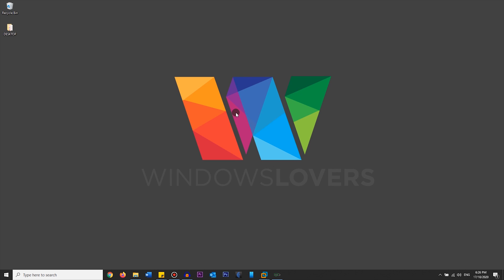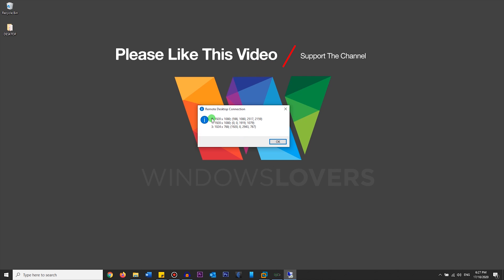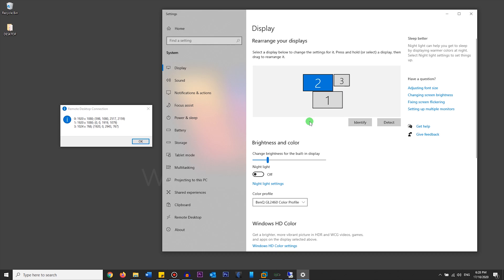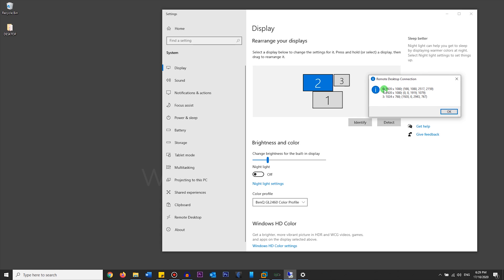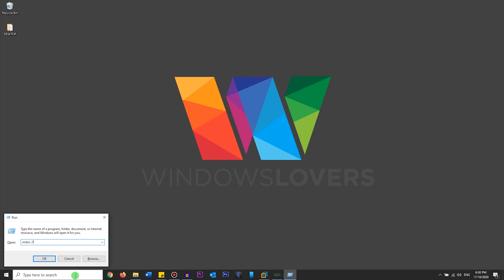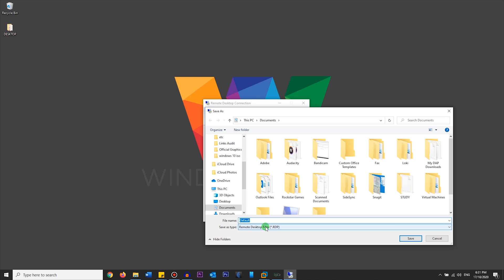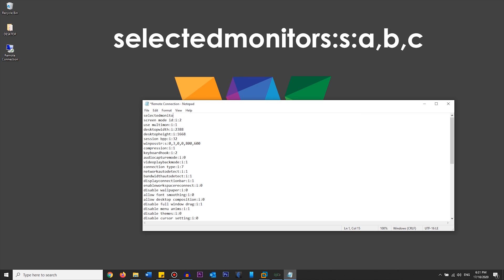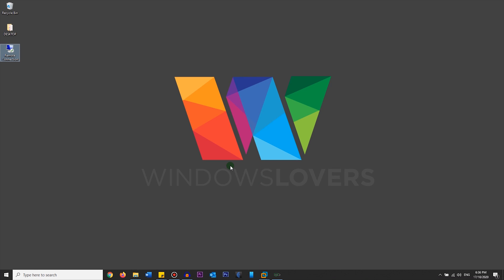How To Use Dual Monitors In Remote Desktop Session In Windows 10 | 3+ Monitors Setup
How to remote desktop multiple monitors in windows 10. This tutorial guides you on how to use a dual or triple monitor for remote desktop connection in windows 10.

Background ◀◀
Connecting both the monitors to a remote desktop connection is very easy if you have a dual monitor. But it can get a bit tricky if you would still want to use your second monitor locally.
Another scenario is where you have three monitors, you want to use two monitors for the remote desktop and the third monitor for the local pc where you have something else open for e.g., your email.
This trick allows you to have complete control over which monitor is used for the remote desktop connection and which ones not.

Commands Used ◀◀
Let me quickly mention the commands used and a quick overview on the tasks carried out in this tutorial.
👉 mstsc /l  - This is used to determine how the system detects your monitors
👉 mstsc - Open remote desktop connection
👉 selectedmonitors:s:a,b,c  - command to add to the remote desktop connection file. a,b,c to be replaced by the monitor that you would like to replace with.

Tutorial In Brief ◀◀
1- First, I find out how the system detects my monitor.
2- After that, I select which monitors I want to use and which ones to skip while using the remote desktop connection.
3- I save the RDP file and later edit the file using notepad.
4- I add the selectedmonitors:s:a,b,c command and then start the remote desktop connection.
5- Depending on the numbers entered in the notepad, the remote desktop connection only selects the monitor mentioned in the notepad.

Application of this Trick ◀◀
✅ If you have a triple monitor setup and only want to use two monitors for remote desktop connection
✅Use dual monitor for remote desktop connection but use one for local PC
✅If you have 3+ monitors and want to use only some of them